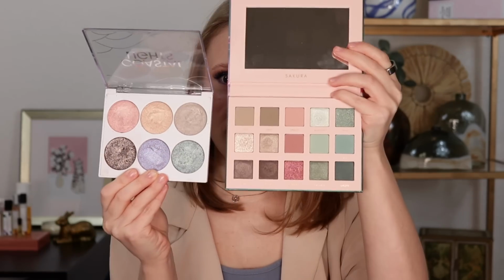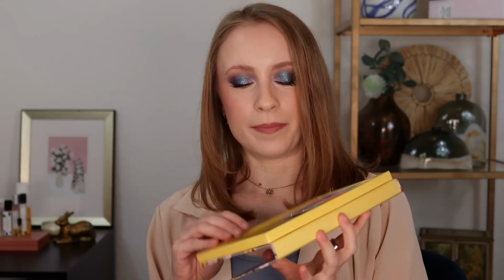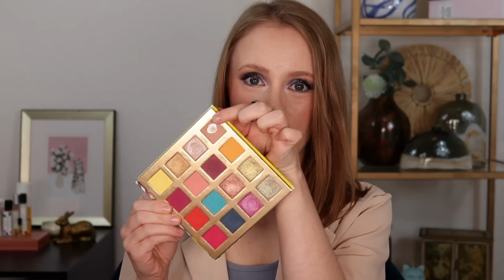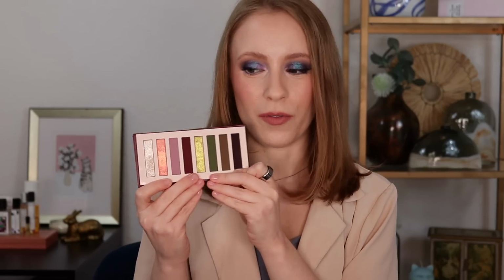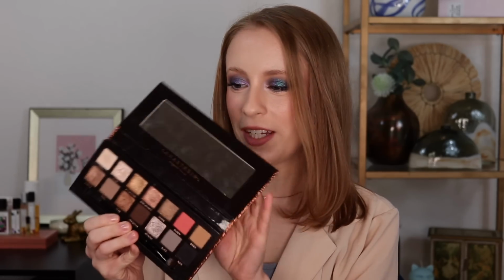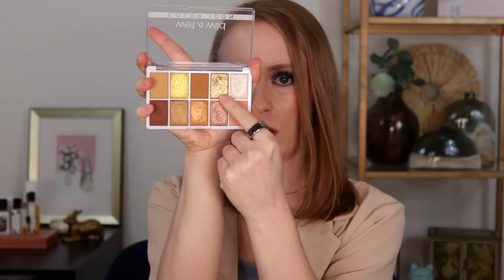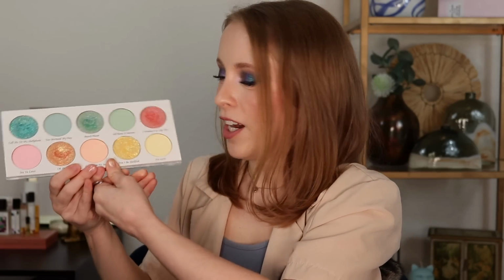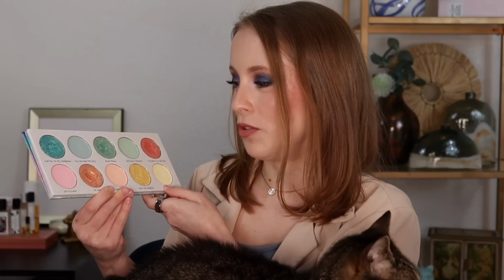Ranking All My Palettes By ACTUAL Usage... my #1 shocked me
It's time for me to share the results of my 2023 palette usage tracking! I tracked every palette I used and today I'm ranking them from my least used to most used of the year. My top palette shocked me!!

Ace Beauté: SARAHROSE
Alter Ego: SARAHROSE
Nomad: SARAHROSE
YesStyle: SARAHROSEStylevana: HOWLSARAH

*Athr Citrine Quad (discontinued)
*Hard Candy Moods Quads (Buzz & Purr)
BH Cosmetics Mimosa
BH Cosmetics Lost in LA
BH Summer in St. Tropez
Quo Snowcone Stacked Quad
Anastasia Norvina (Discontinued)
Urban Decay Stoned Vibes (Discontinued)
ABH Sultry (discontinued)
Wet n Wild Call Me Sunshine Eye SeaTalk
*Sigma Ambiance
*Sigma New Mod
Klarity So Mermaizing (discontinued)

🌻 TIMESTAMPS 🌻

00:00 Intro
1:59 1 Use
5:43 2 Uses
10:05 3 Uses
13:59 4 Uses
18:40 5 Uses
20:13 6 Uses
22:03 7 Uses
24:35 8 Uses
27:26 10 Uses
29:00 12 Uses
34:55 13 Uses
35:51 18 Uses

🌻 FAQ 🌻

🌻 FTC 🌻